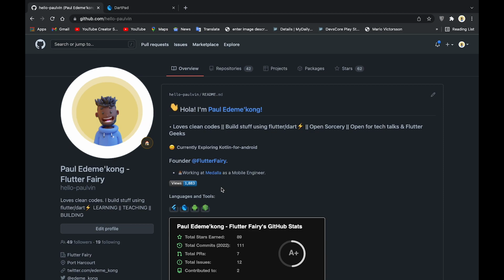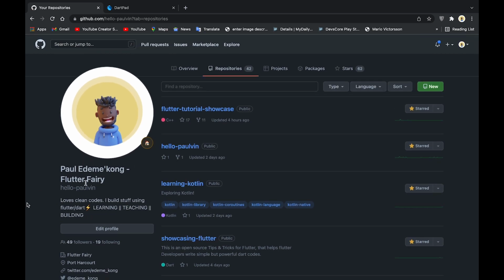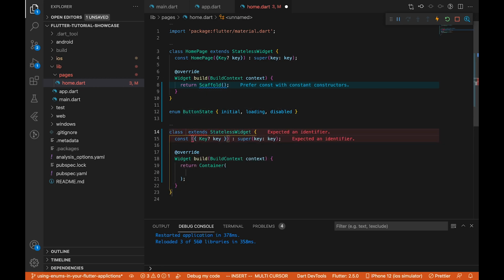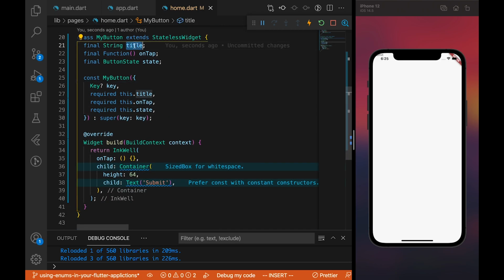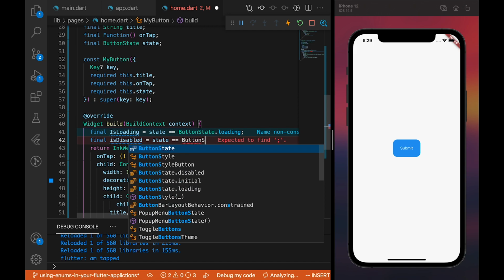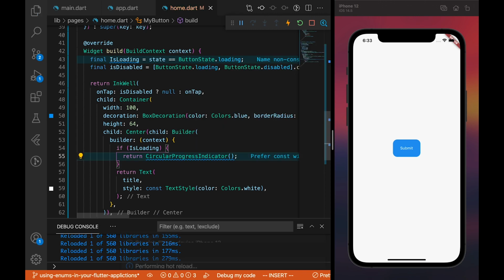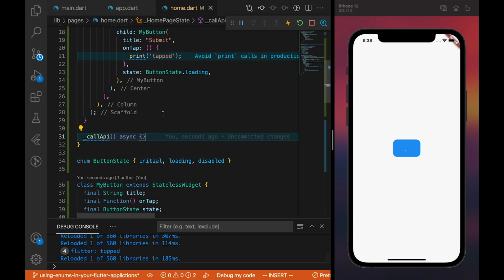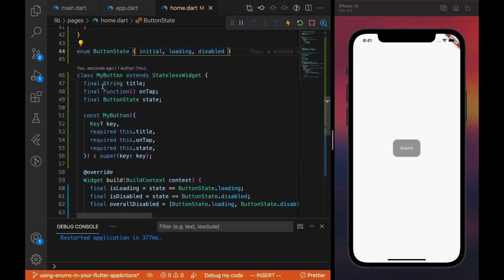Using Enums On Your Flutter Apps; Flutter & Dart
This video tutorial is specifically for beginners & sometime intermediates(haha) here in this video I will break down how to use enums on your flutter application to write better, performant and maintainable flutter codes. Let's get to it!!!

00:00 - Intro
4:58 - Creating an Enum || Building the Widget
24:21 - Using enums on real life use–cases
27:55 - Summery